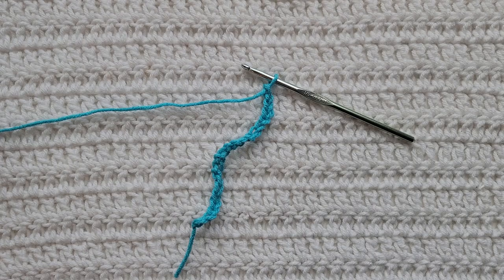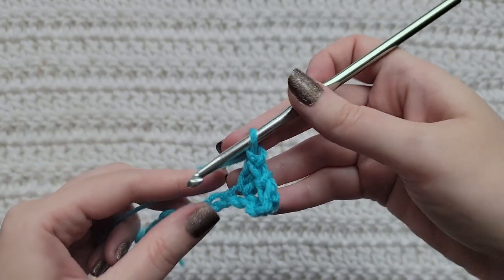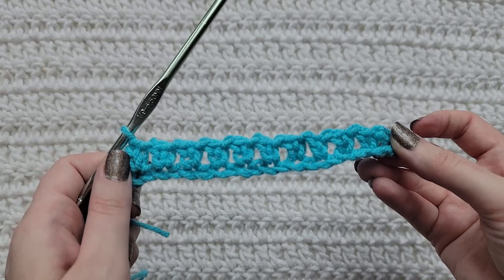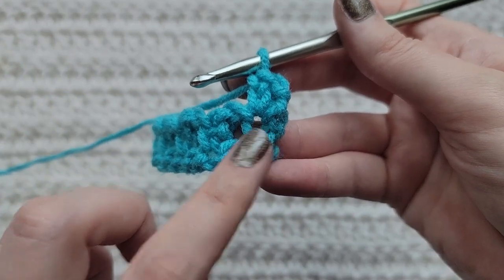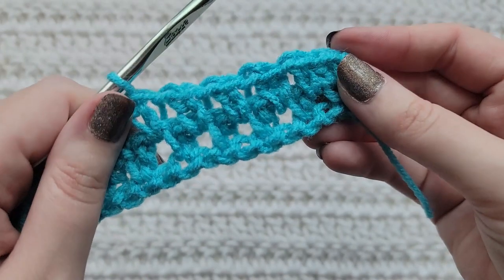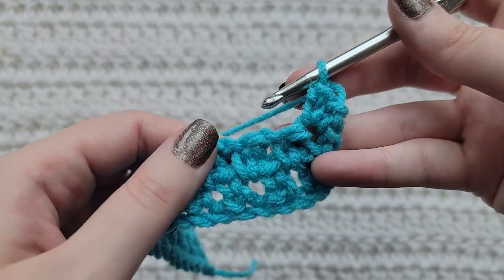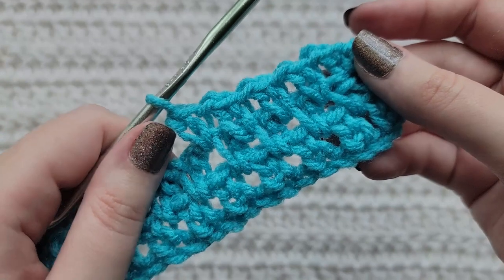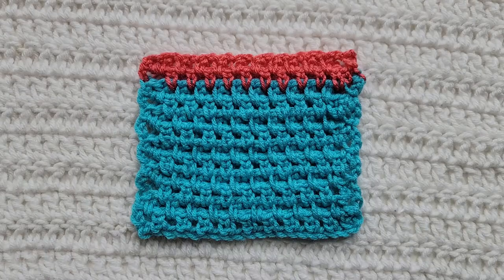How To Crochet: Counterpane Stitch | Tutorial,DIY,Beginner Crochet,Basic Crochet,Easy Crochet,Cute 😄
This beginner crochet tutorial teaches you how to make the Counterpane Stitch!

Original creator: @DaisyFarmCrafts

Timestamps:
0:00 How To Crochet: The Counterpane Stitch
0:25 Row 1
2:05 Row 2
3:40 Row 3
5:15 Outro

What I'm using in this video:
Hook - 5.0/5.5